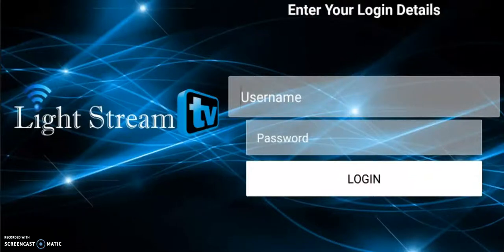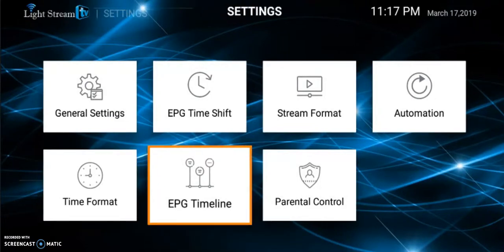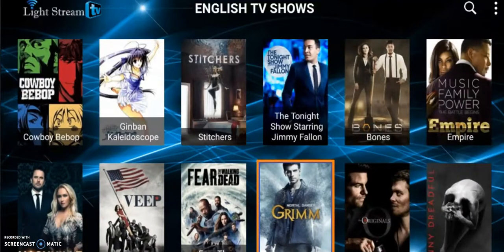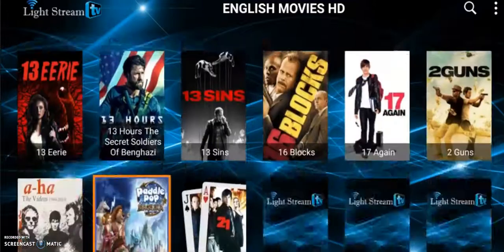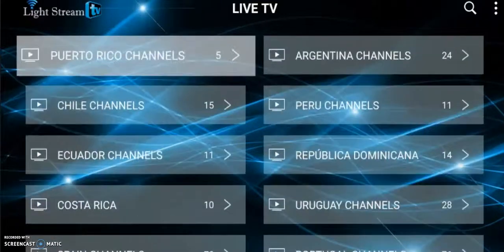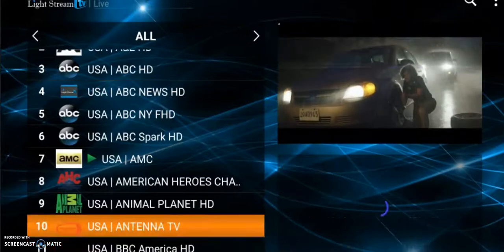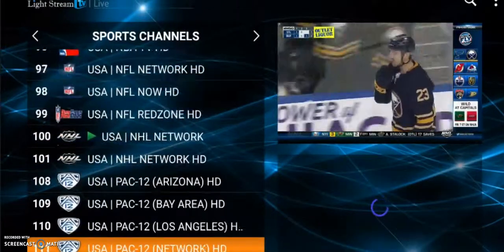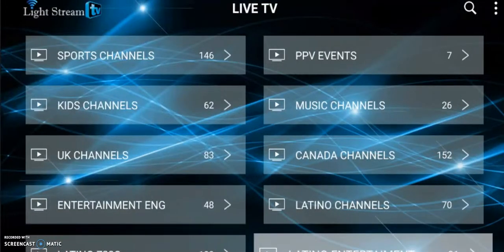Online Cable Company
No Contract  *  Cancel Anytime  *  Affordable Service

High-Speed Internet Required
Compatible with Fire*Stick and Android*devices

Light Stream TV Service